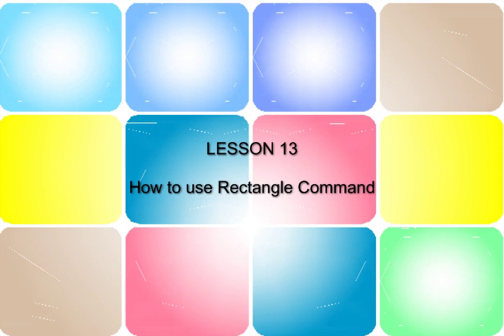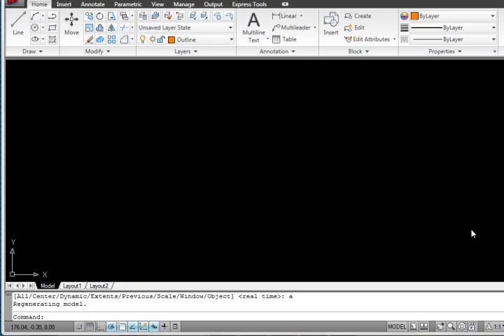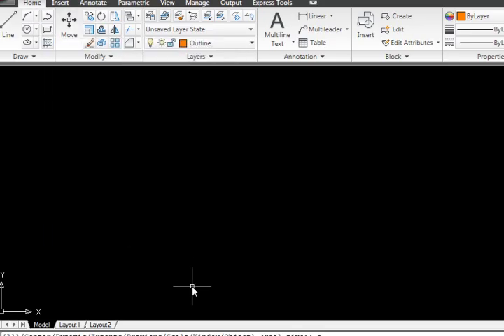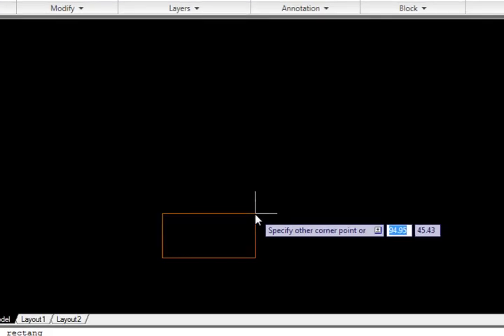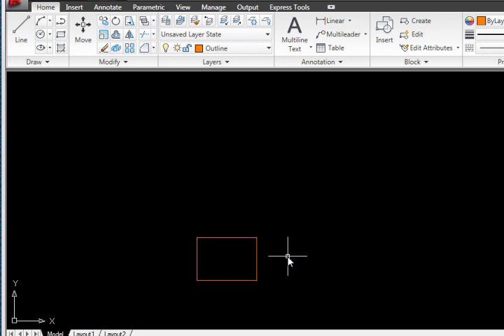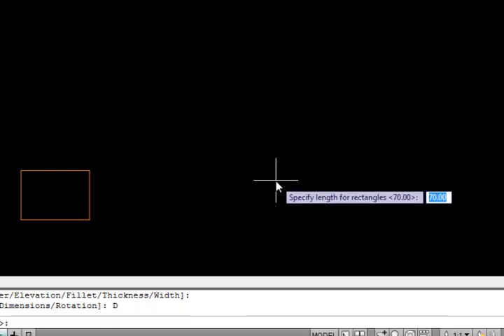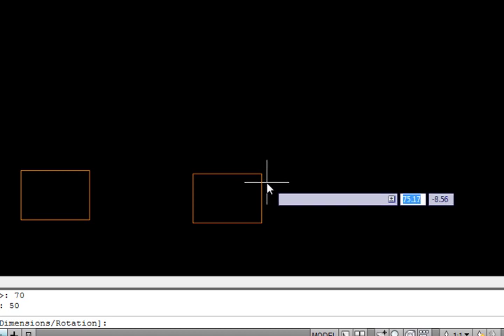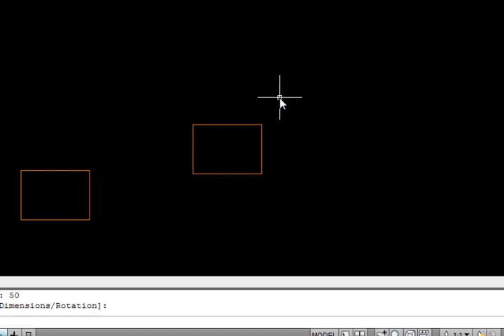How to 13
How to use rectangle command